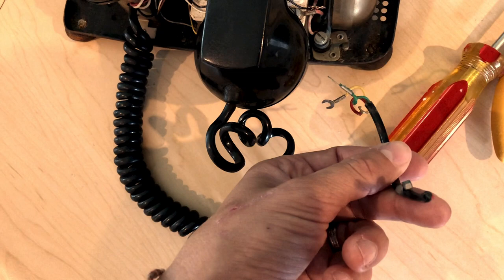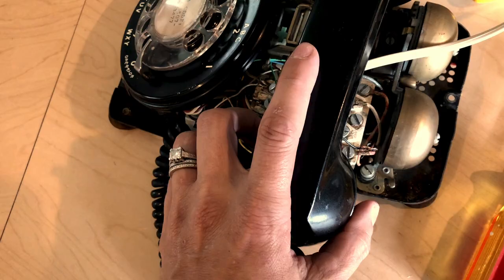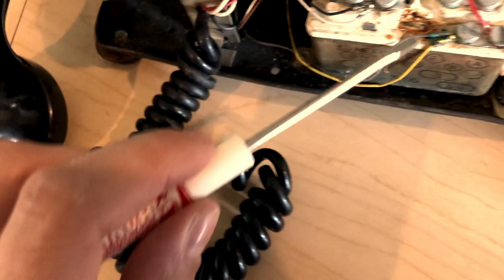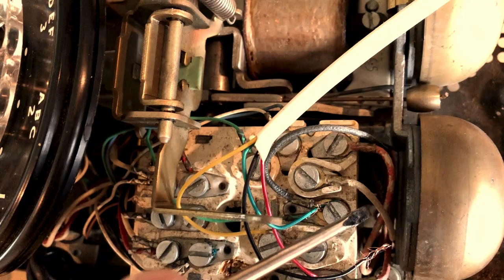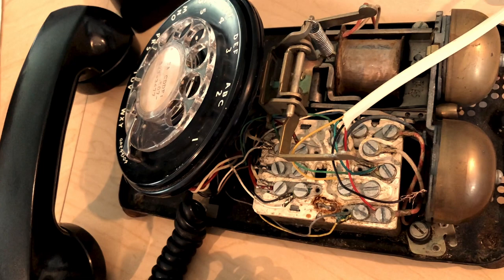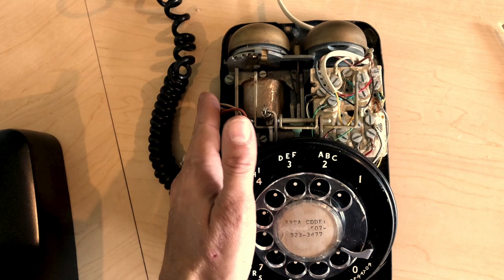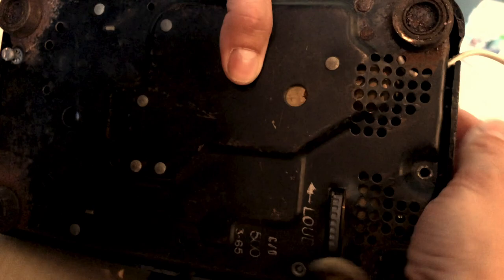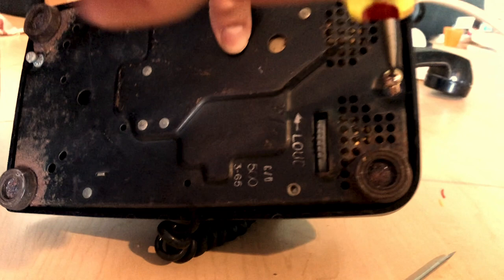How to rewire a vintage phone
Having old things in our home is how we roll and it's even better if I can figure out how to get them to work like they used to!